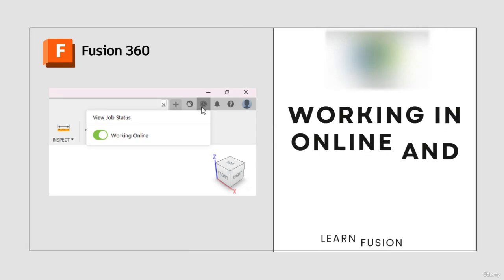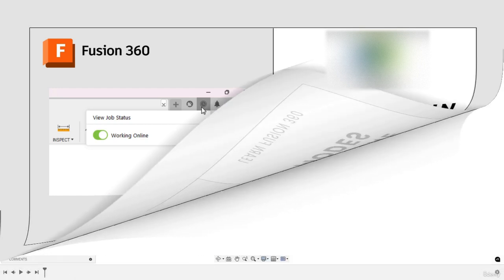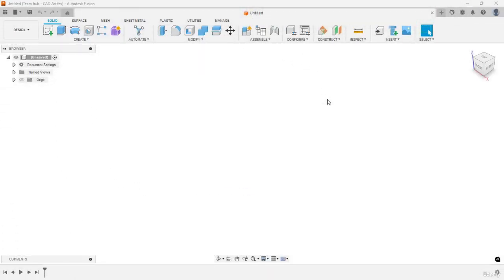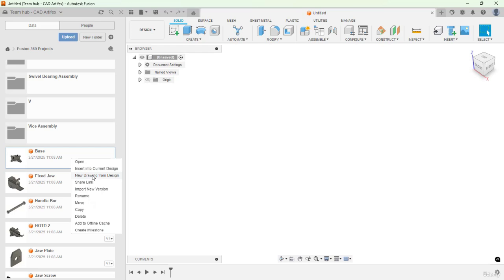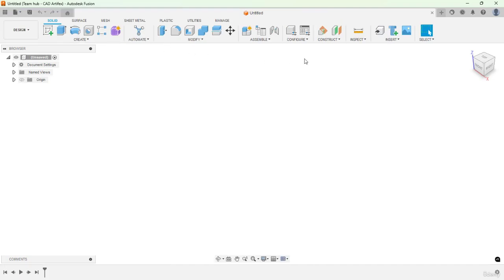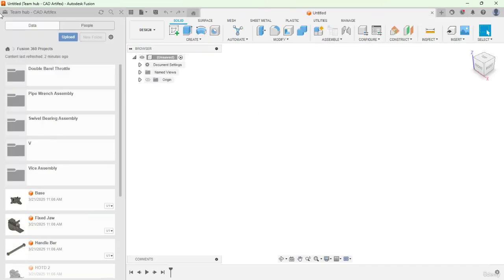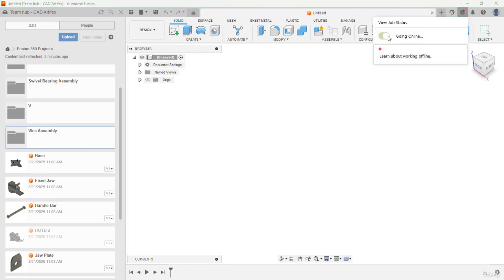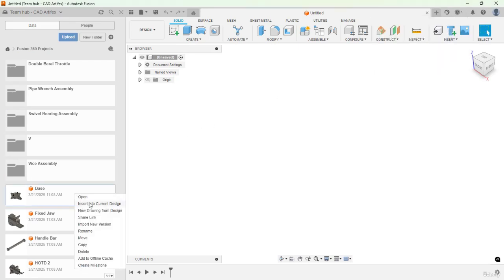Online/Offline Mode and Working Without Internet– Fusion 360 Complete Course 2026: Ep 3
Welcome back to the Fusion 360 Complete Course 2026 by CAD CAM CNC VMC Training!

Are you traveling, or do you have a spotty internet connection? Don't worry, your design work doesn't have to stop!

In Part 3, we cover the essential skill of navigating Fusion 360's Online and Offline Modes. Mastering this feature ensures data security, workflow continuity, and allows you to keep designing even when you are disconnected.

In this Part 3 tutorial, you will master:

Understanding Cloud Status: What the Online/Offline Mode indicators mean and why they are critical for saving.
Preparing for Offline Work: Steps to ensure your current projects and files are accessible when you lose connection.
Manual Mode Switching: How to intentionally switch between Online and Offline states within Fusion 360.
Data Synchronization: Learn the process of syncing your local, offline changes safely to the cloud once you reconnect.
Limitations of Offline Mode: A brief overview of features that may not be available when you are disconnected.
⏱️ Video Timestamps
Jump straight to the topic you need:

0:00 Welcome to Part 3: Online and Offline Mode
1:15 The Importance of Working Offline in Fusion 360
3:00 How to Manually Switch Modes
5:40 Preparing Files for Offline Access
8:20 Syncing Data and Avoiding Loss
10:30 Conclusion & What's Next in Part 4